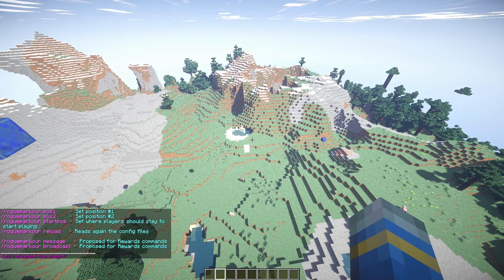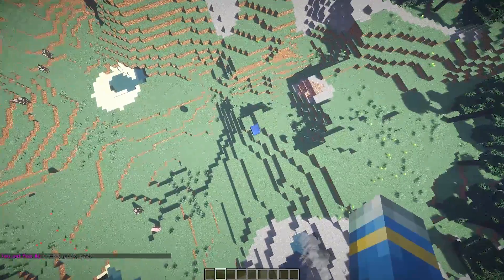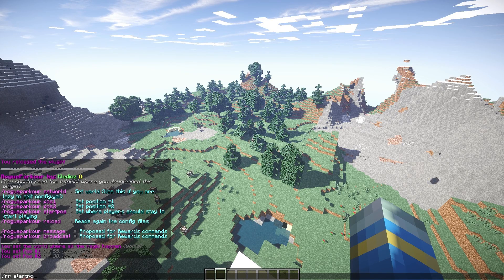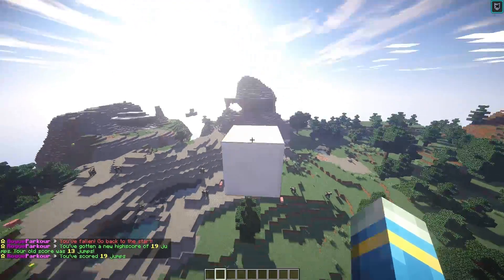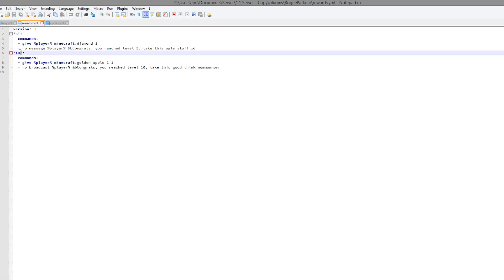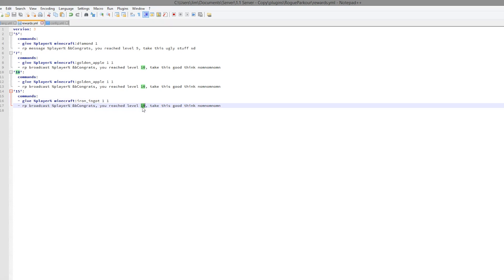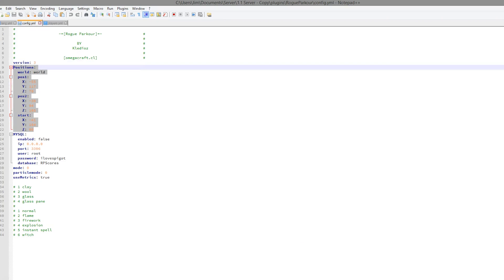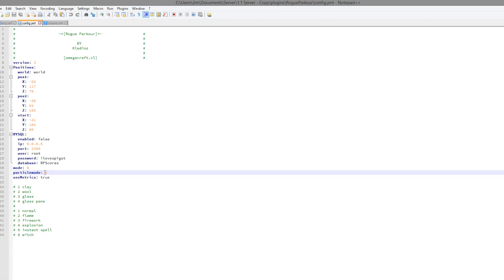Minecraft Plugin Tutorial - Rogue Parkour